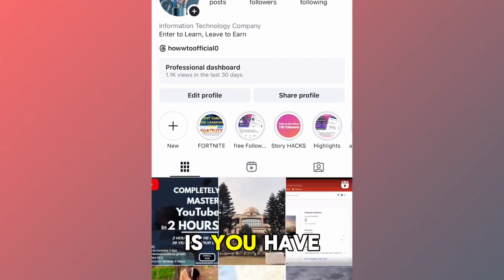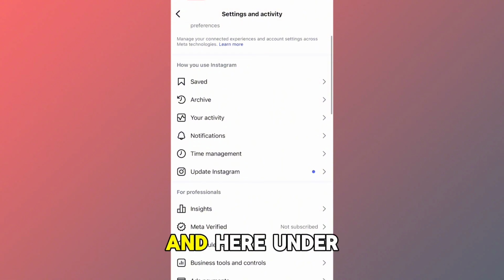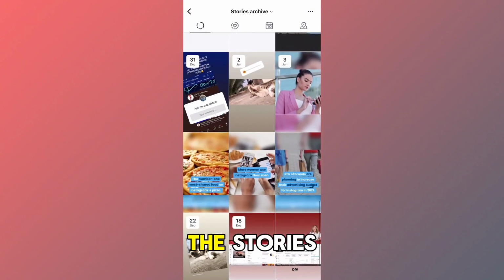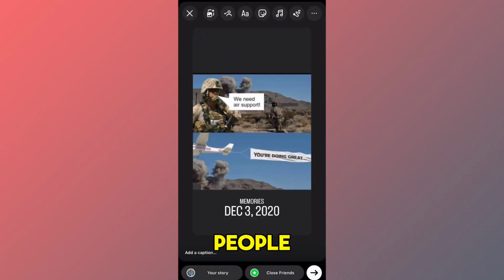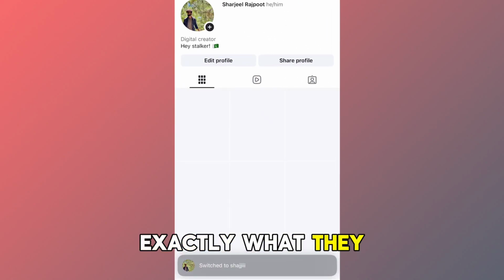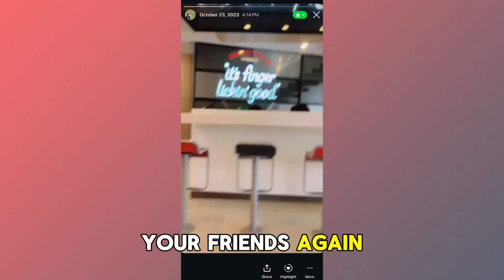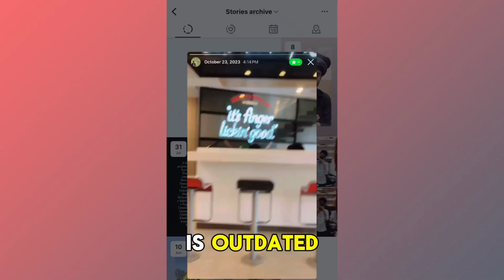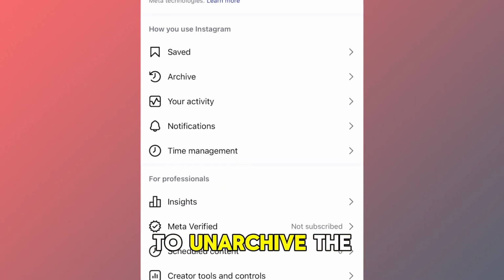(NEW UPDATE) How to Unarchive Instagram Story Before / After 24 Hours - 2026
In this quick tutorial, I’ll show you how to unarchive your Instagram story step-by-step — whether it’s a recent story, an old one, or even an archived story before 24 hours. This 2025 method works perfectly on both Android and iPhone.

Many users don’t realize that Instagram automatically saves your stories in the Archive section once they disappear from your profile. In this video, you’ll learn how to unarchive a story on Instagram, how to unarchive recent or active stories, and even how to archive and unarchive Instagram story 2025 with ease.

✨ In this video, you’ll learn:

How to unarchive Instagram story (2025 updated method)

How to unarchive my Instagram story on phone

How to unarchive story on Instagram before 24 hours

How to unarchive a story on Instagram using the Archive feature

This quick and simple guide will help you bring your favorite stories back to your profile highlights or memories in seconds.